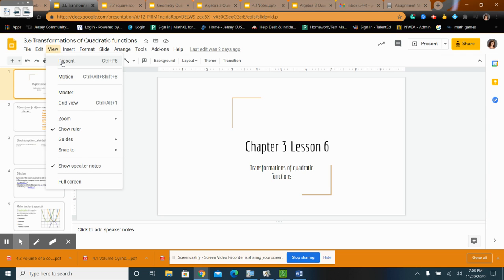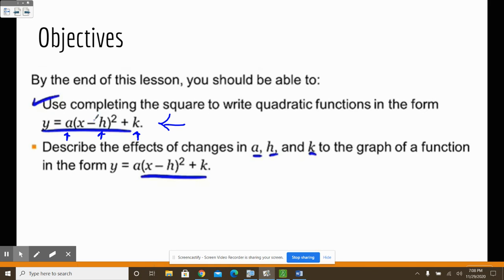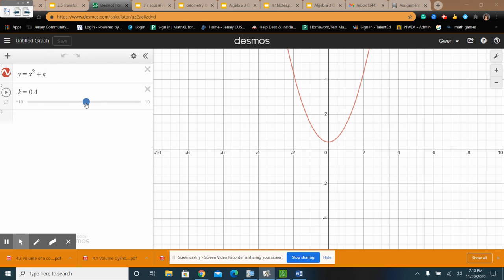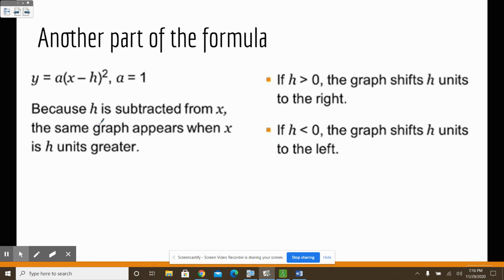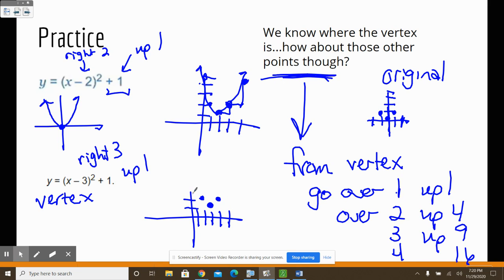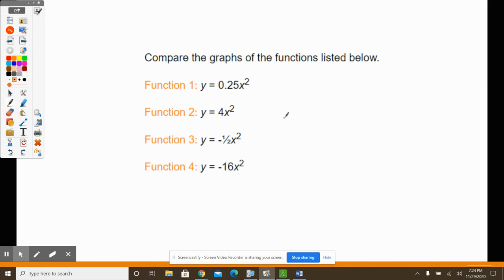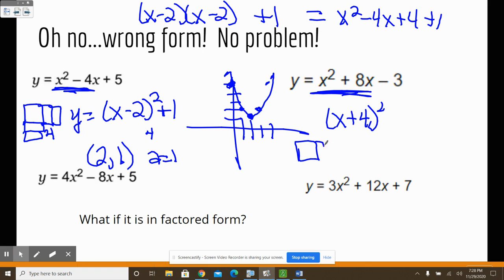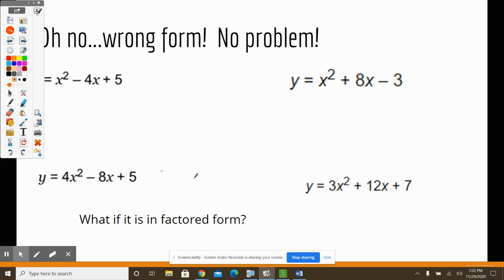3.6 translating quadratics